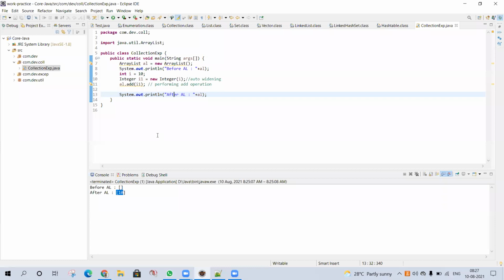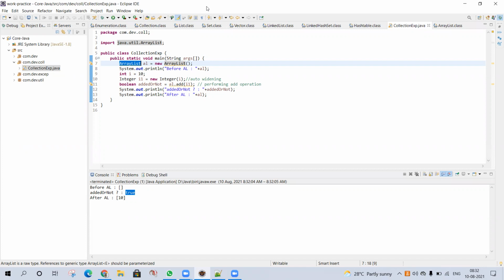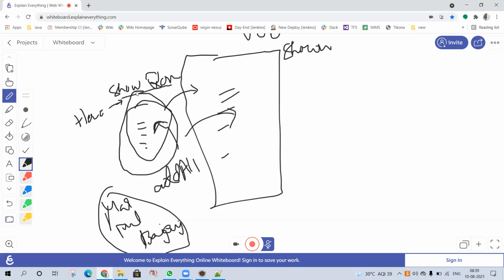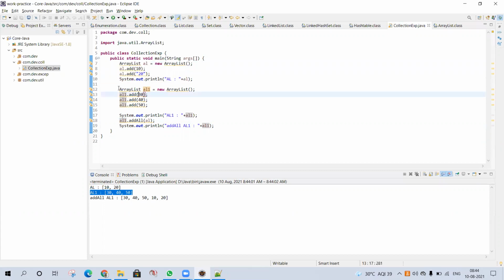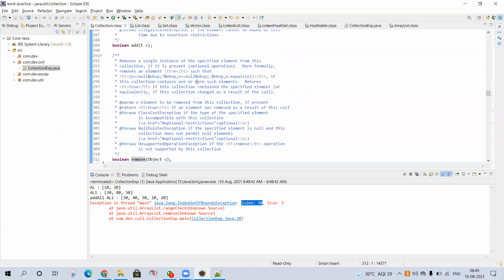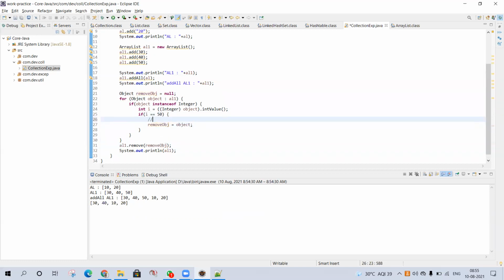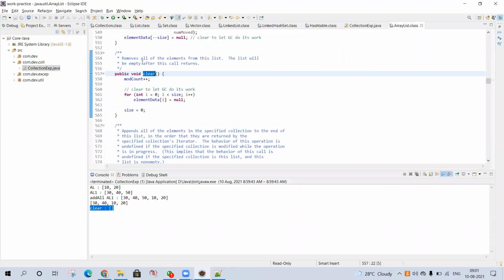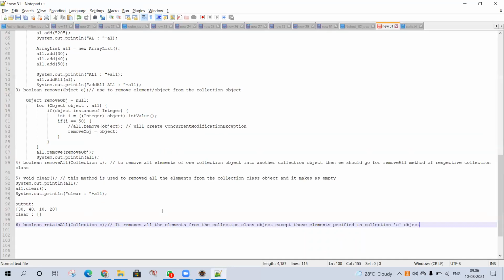Collection - Hierarchy - 2